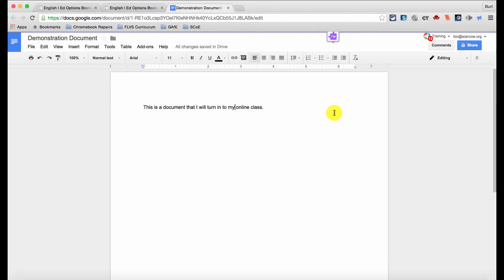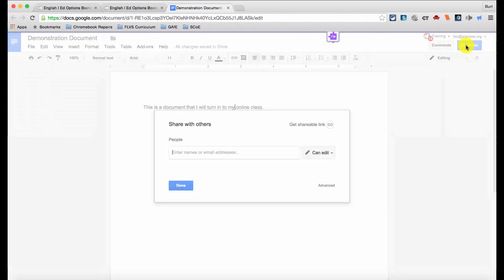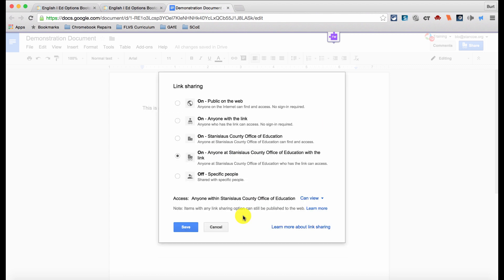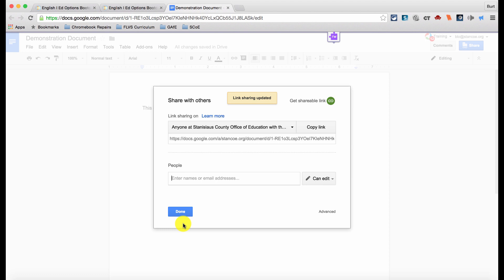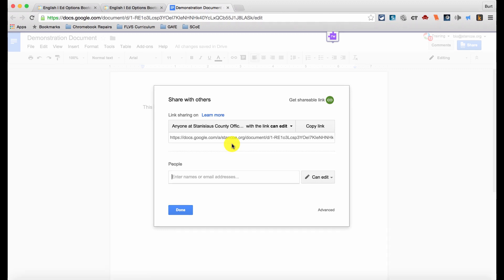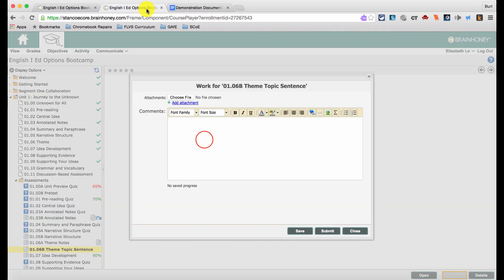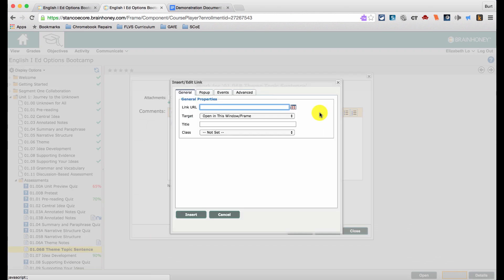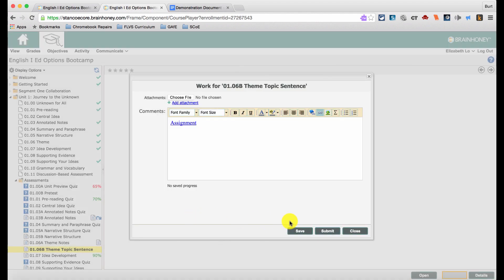Share and Submit a Google Doc Assignment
A quick guide to sharing a submit a Google Doc as an assignment to your online class.